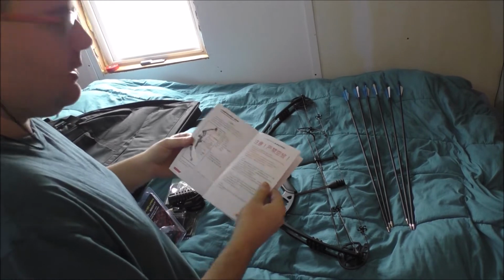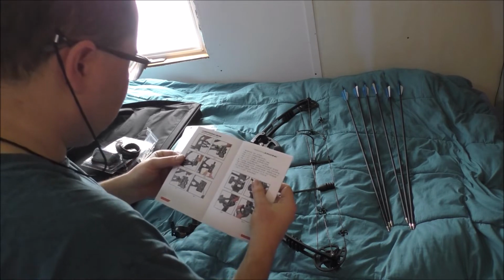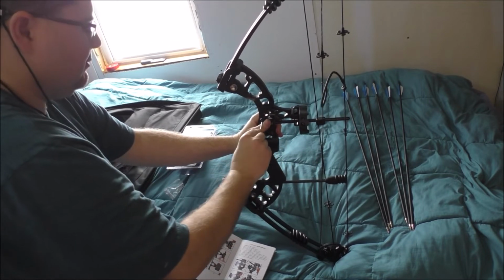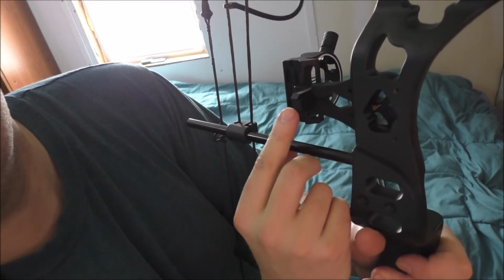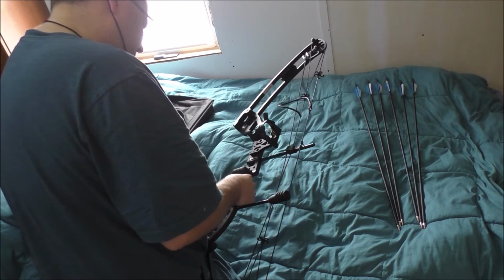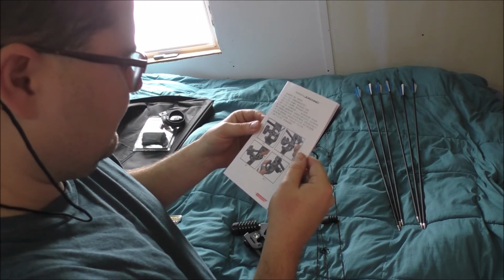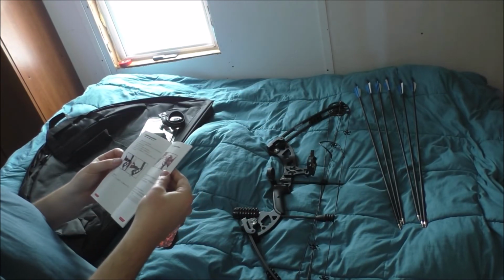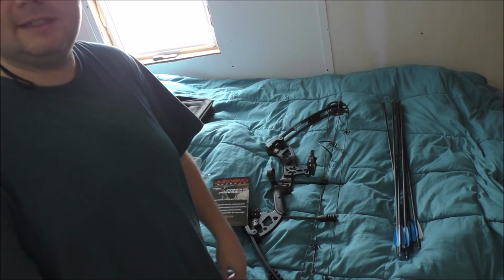First Compound Bow